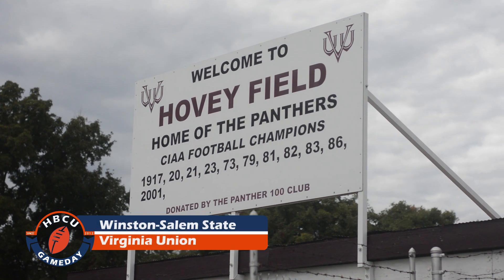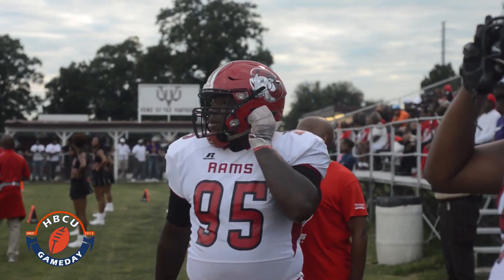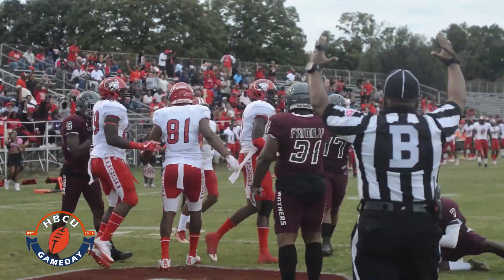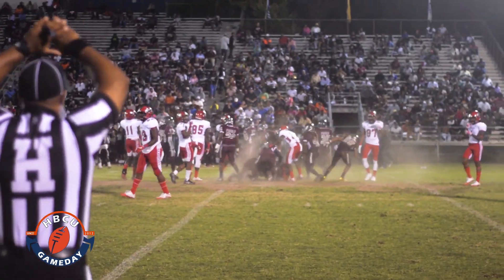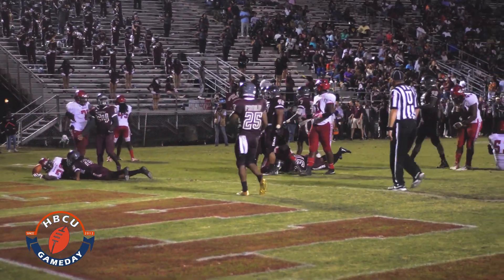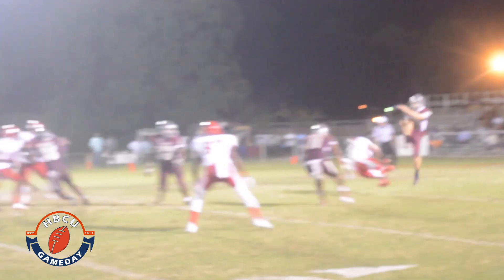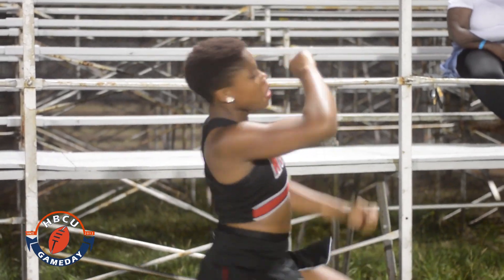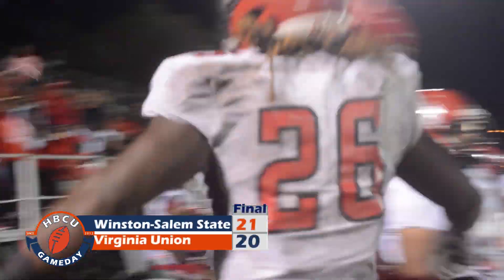Winston-Salem State grinds out win vs. Virginia Union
Though they don't play every year, the Winston-Salem State/Virginia Union game is clearly still a rivalry.